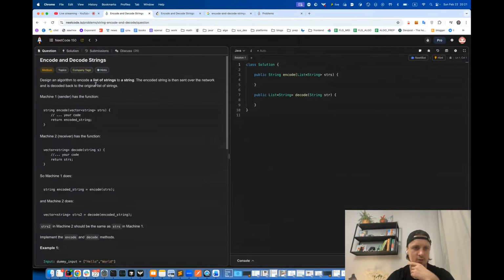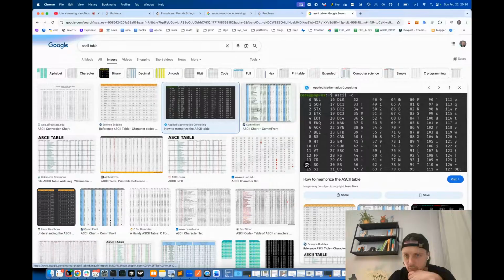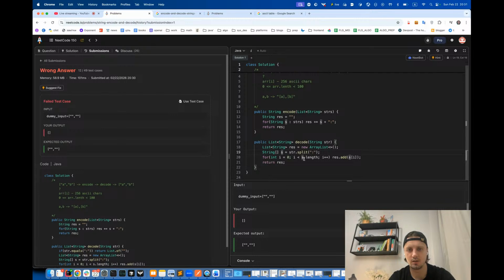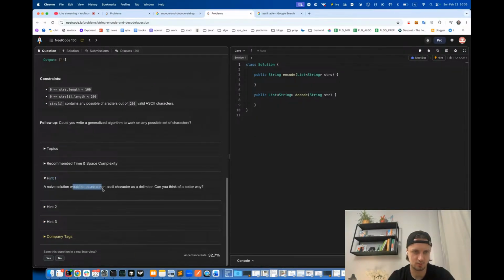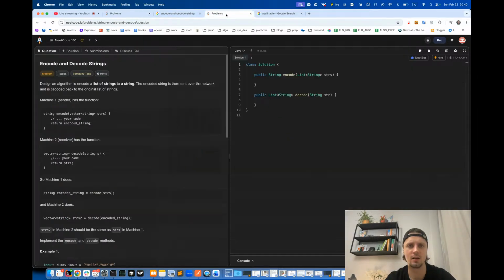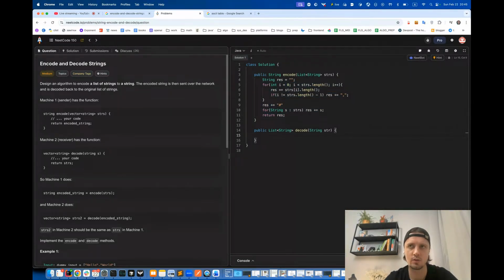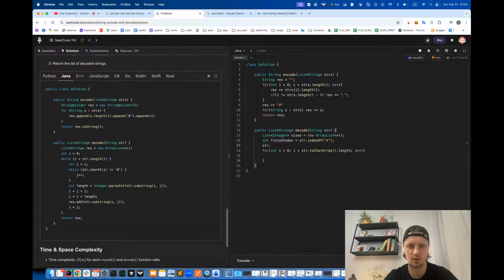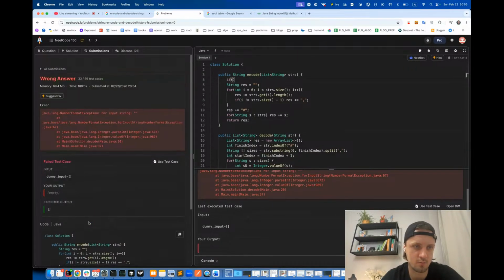neetcode in 60days day5